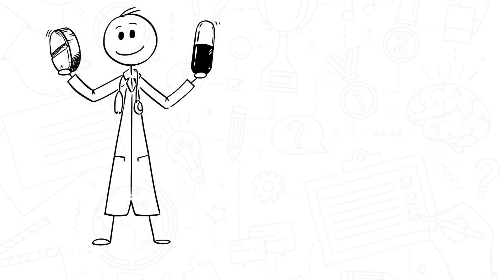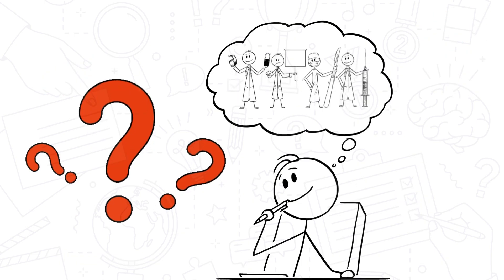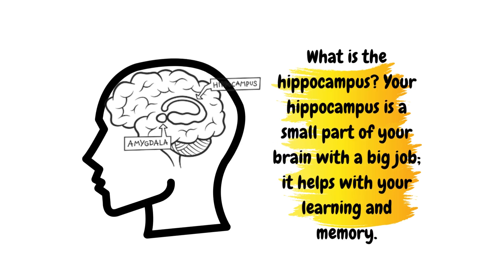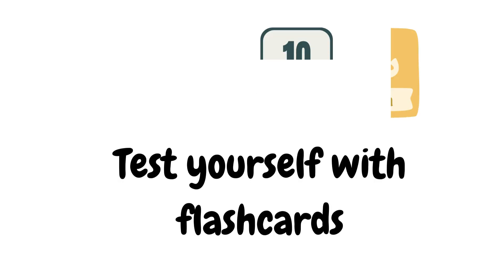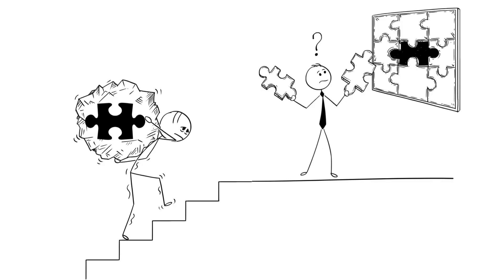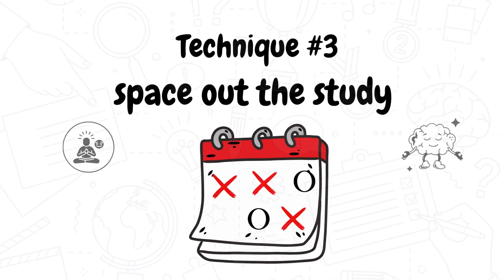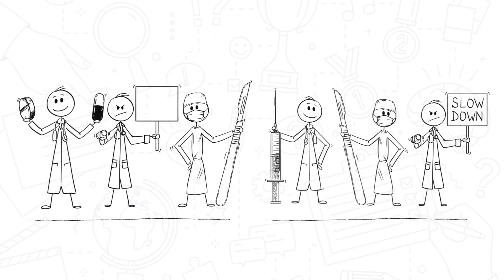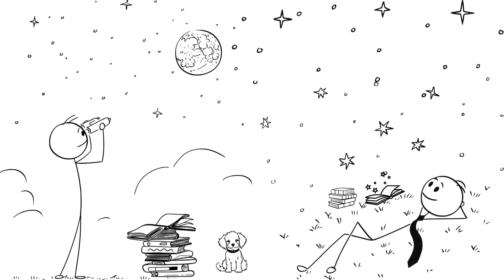How Medical Students Study: The Ultimate Guide to Success!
Study Like a Medical Student: 3 Hacks for Better Memory! 🧠📚

Ever wondered how medical students manage to learn and remember massive amounts of information? In this video, we break down three powerful study hacks used by top med students to boost memory, focus, and retention! 🚀

✅ Learn faster & retain more
✅ Proven techniques backed by science

Whether you're a medical student, a high schooler, or just someone who wants to study more effectively, these tips will change the way you learn!